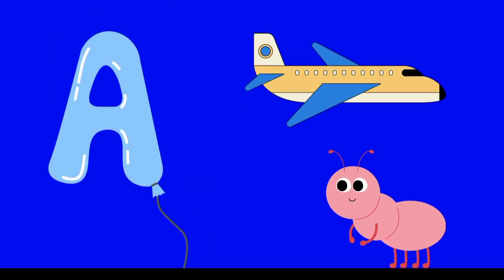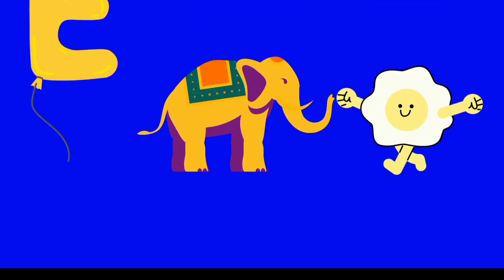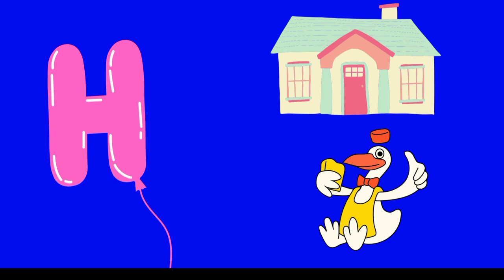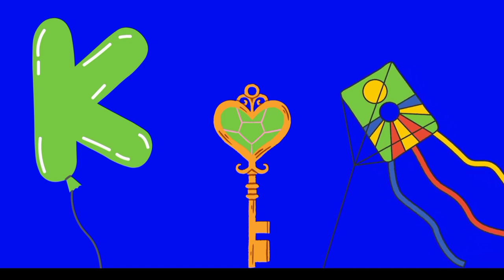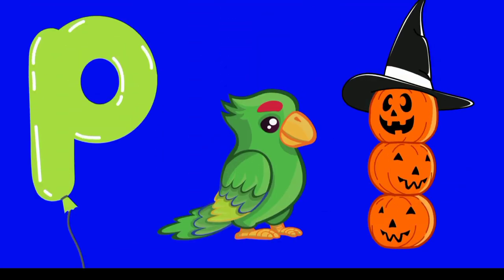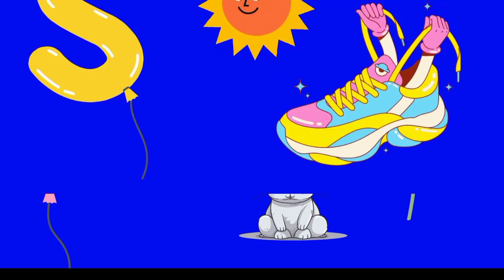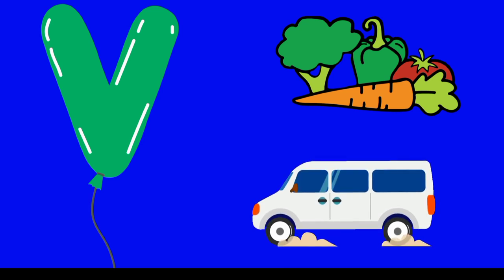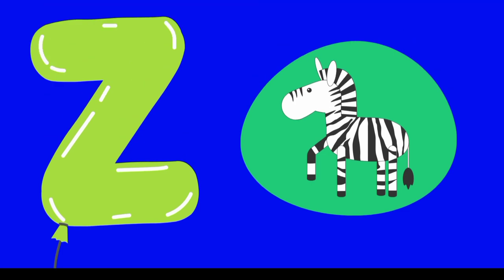alphabet learning for toddlers | alphabet songs for kindergarten| abc phonics song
In this video, kids Will learn alphabets with abc song. learn vocabulary of different words that start with alphabets. This is very helpful video for kindergarten kids, also helpful for toddlers to develop strong vocabulary words.